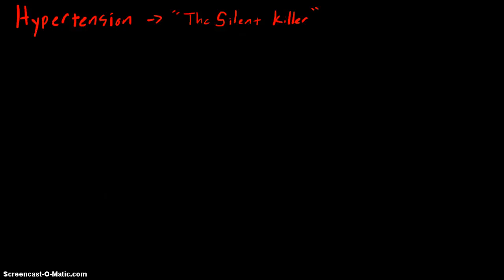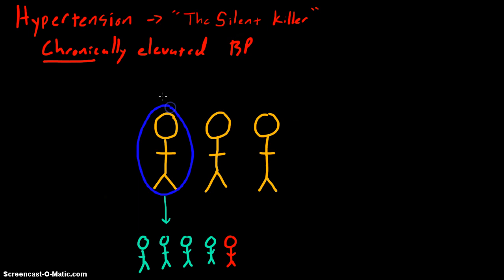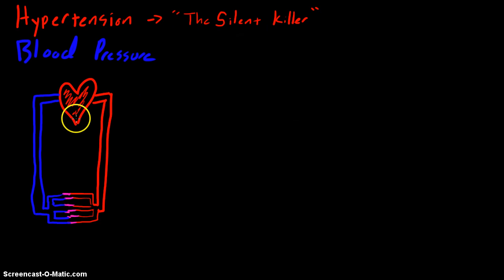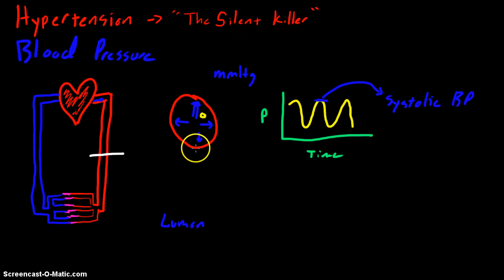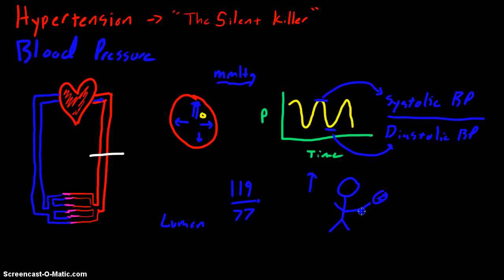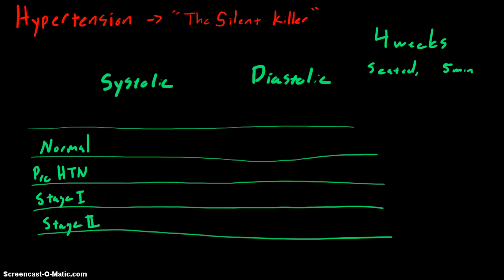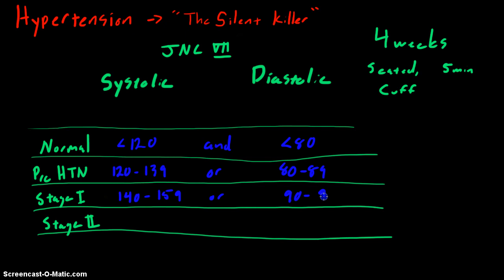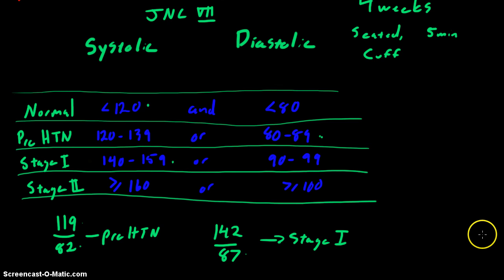Hyptertension 1 - Definition and Diagnosis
First video of three on hypertension.